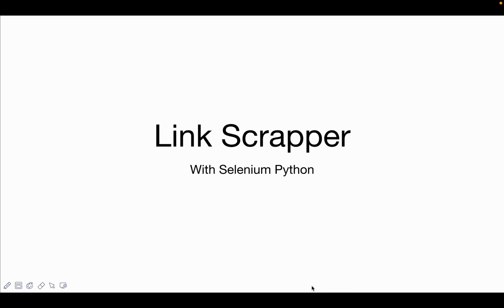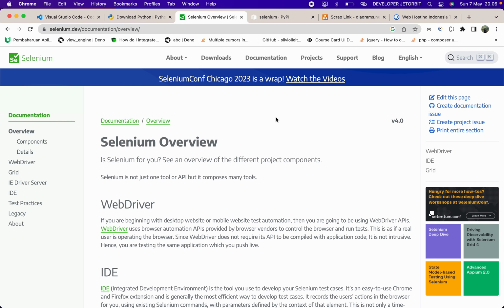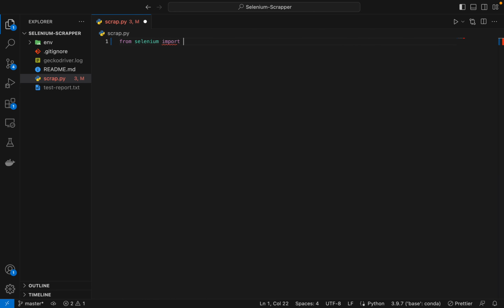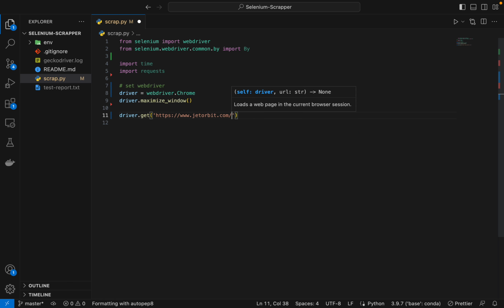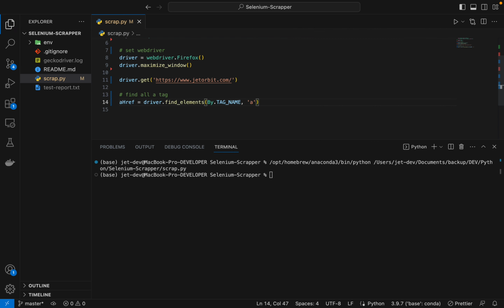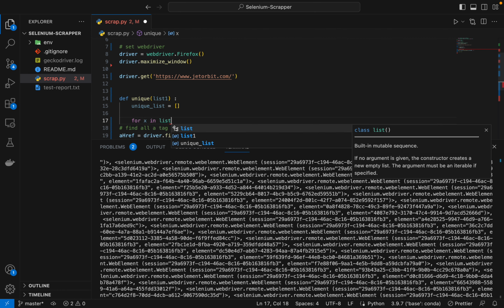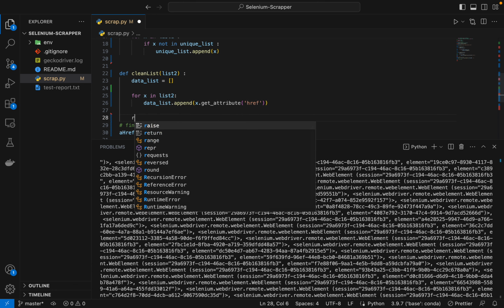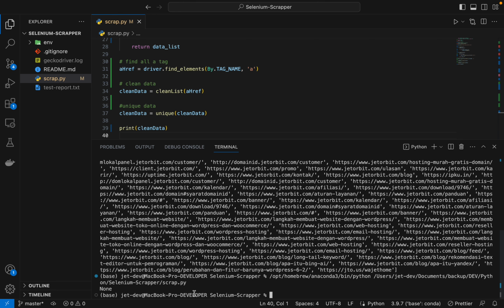Link Scrapper With Selenium (Part 1)